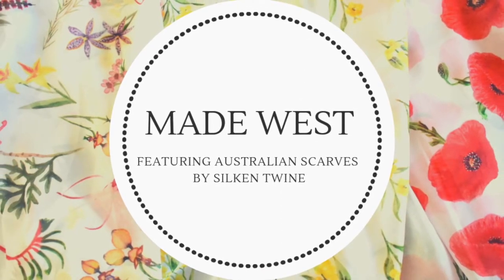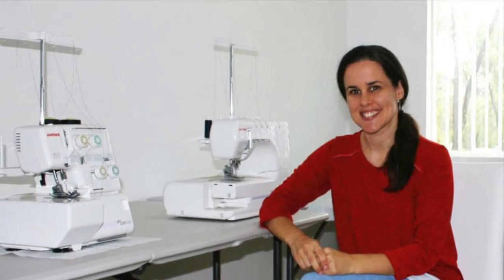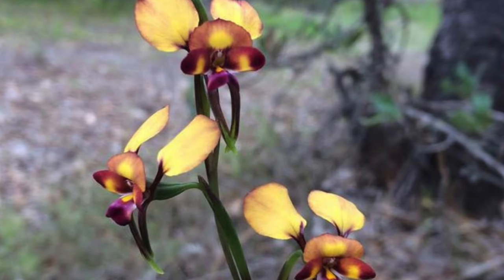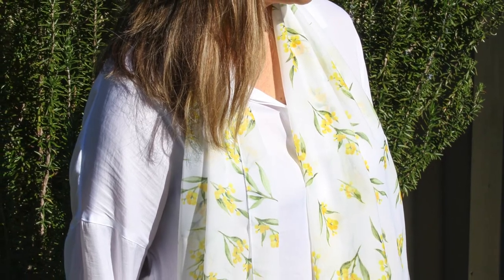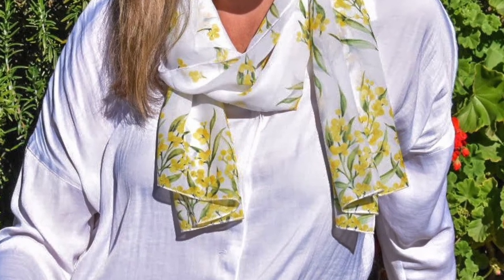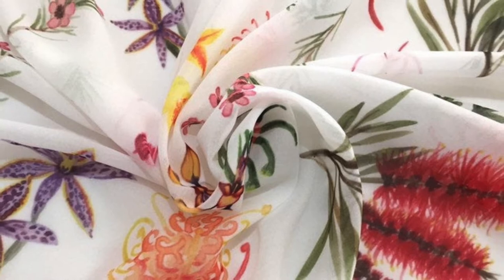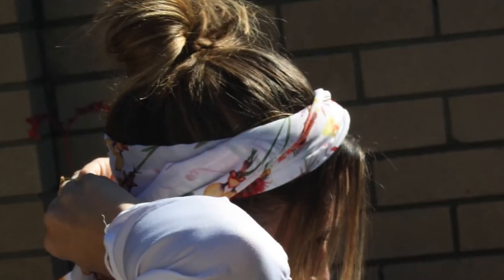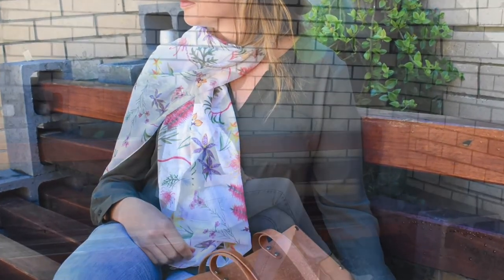Australian Scarves - MADE WEST featuring these scarves made by Silken Twine in Western Australia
Made West would like to introduce you to this gorgeous and unique range of Australian scarves we are currently stocking. The Silken Twine range is a stunning and unique collection of products designed and made by Shelley Barton.

Shelley’s interests of painting, sewing and graphic design have led her to individually develop each piece. She designs, sews and packages this line of scarves, from her home studio located in the South West of Western Australia.

Inspired by Australia’s unique and fascinating native treasures, Shelley uses water colour paints to create pieces of art inspired by Australia’s flora and fauna. From these creative artworks, Shelley is able to turn her beautiful paintings into fabric designs in which she sews into these unique scarves. Each piece is tastefully displayed in earthy packaging, with a small description card, of the scarf, attached to the front.

The Golden Wattle scarf has been created from hand painted water colour artwork of the Australian Acacia Wattle Flowers. The Australian Natives wildflower scarf features artwork of mixed Australian Native flora on a white background including Donkey Orchids, Spider Orchids, Bottlebrush, Grevillea, Queen of Sheba Orchid, Kangaroo Paw and Cowslip Orchid. The poppy scarf, featuring the iconic symbol of remembrance, is the perfect accessory for ANZAC and Remembrance Day ceremonies. All the scarves are a lovely soft, sheer fabric that will accentuate any outfit.

These scarves would make the perfect gift for so many occasions. Send it overseas, buy one for a friend visiting WA, or purchase as a wonderful gift for your Mum, Grandma, Aunty or any native plant lover.

For more information you can find these scarves at madewest.com.au